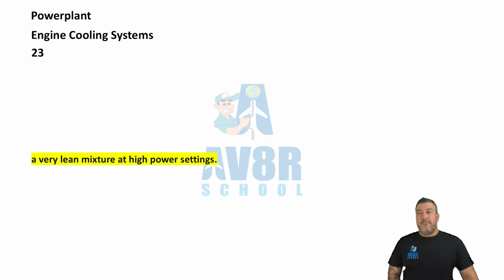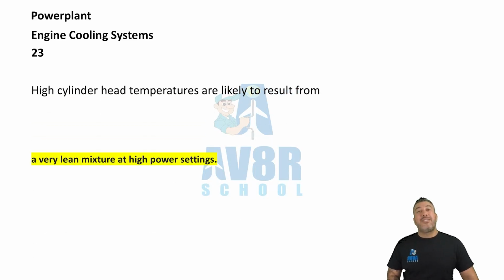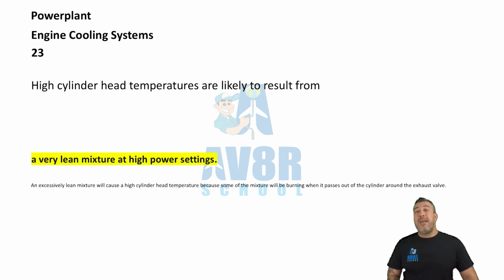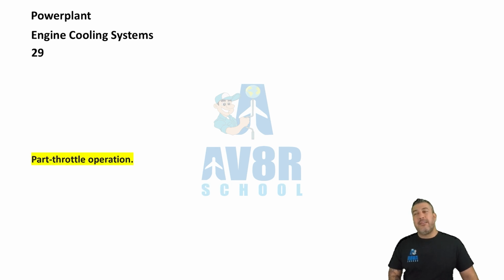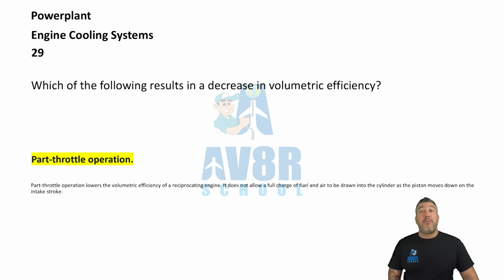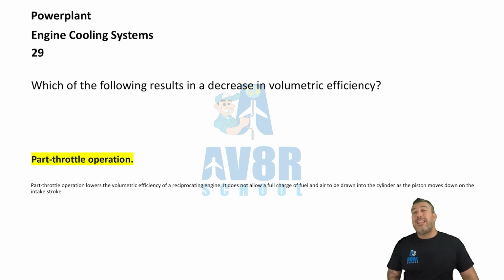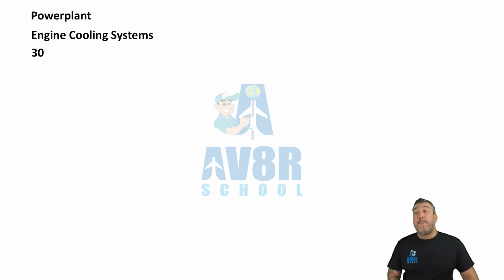Engine Cooling Systems | FAA Powerplant Written Exam Test Prep | Chapter 12 _ Video 3 of 3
✨Welcome to TheReal_N3570R channel! ✨

🔥 High Power Settings & Engine Cooling Explained! ✈️ | Aircraft Engine Maintenance Tips. In this video, we dive deep into the importance of managing high power settings in aircraft engines. Did you know that running a lean mixture at high power can lead to elevated cylinder head temperatures? 🌡️ Not ideal for engine performance!

We'll also cover the crucial role of an intercooler when paired with a turbocharger—cooling air before it enters the carburetor to ensure optimal performance. 💨✨
Prolonged idling? Be cautious! 🛑 This can cause foreign material buildup on your spark plugs, affecting efficiency. 🚨

Learn why machined fins on cylinder barrels enhance heat conduction to cooling air and how a blast tube helps cool engine accessories! 🔧
Plus, discover how most of the air in jet engines is used for cooling, how part-throttle operation affects volumetric efficiency, and why the undersides of pistons are finned to boost engine oil heat transfer. 🔥

Don't forget to keep your cow flaps fully open during engine startup for maximum airflow!